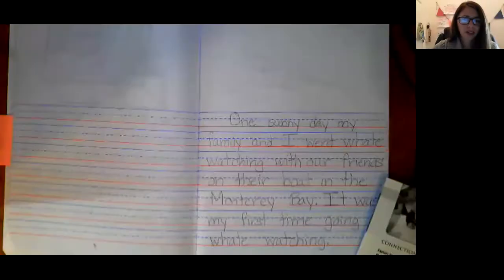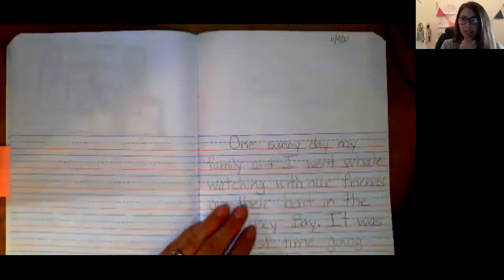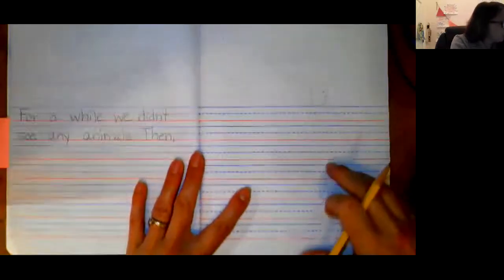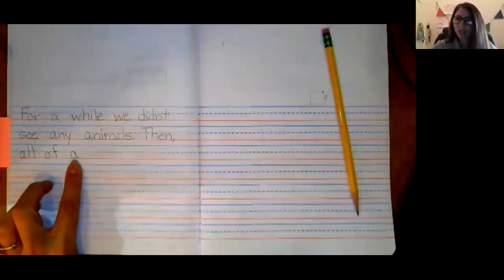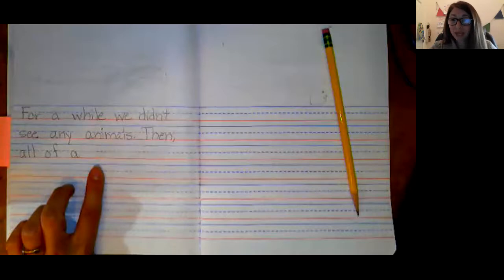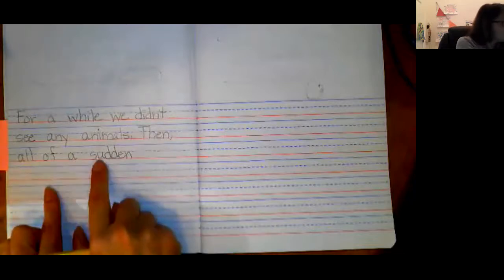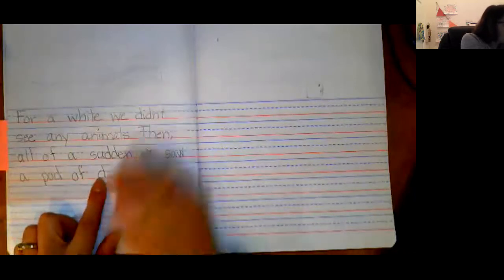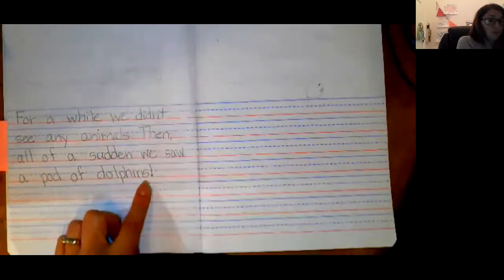Writer's Workshop Narrative #4